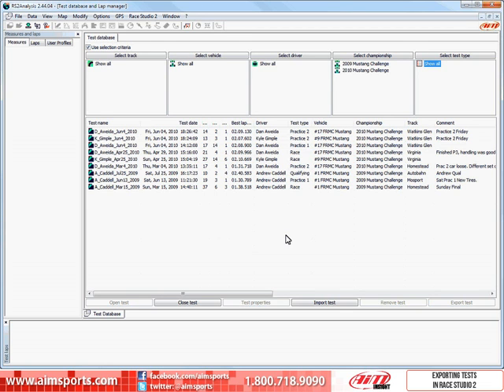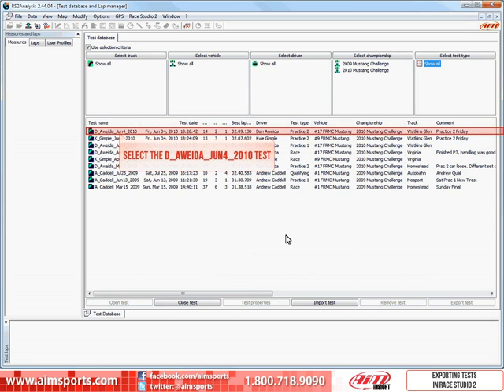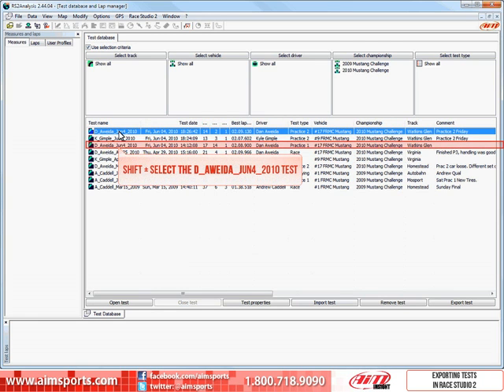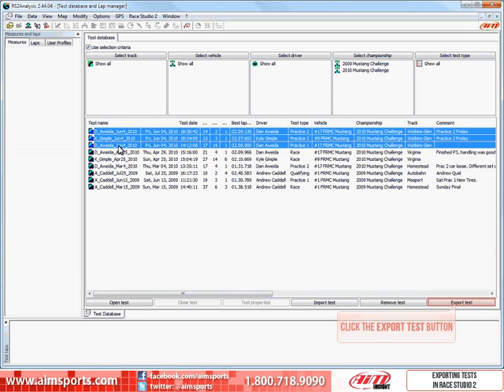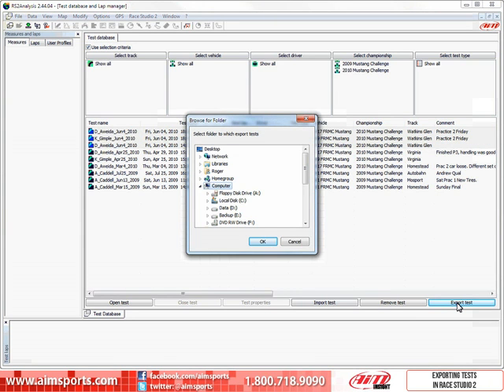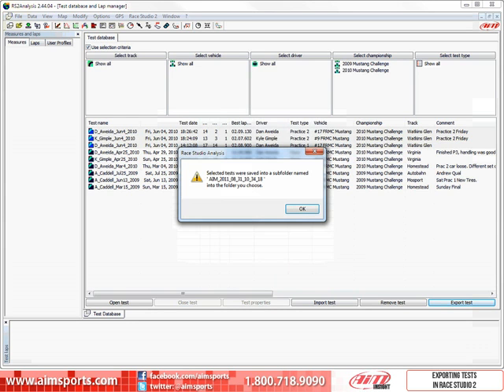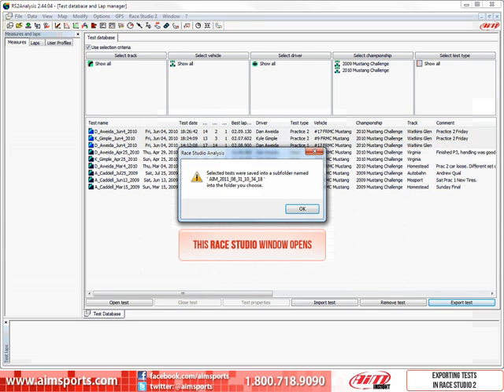Exporting Tests in Race Studio 2